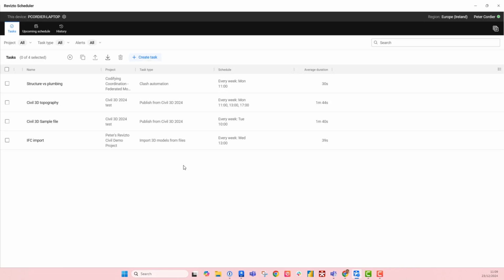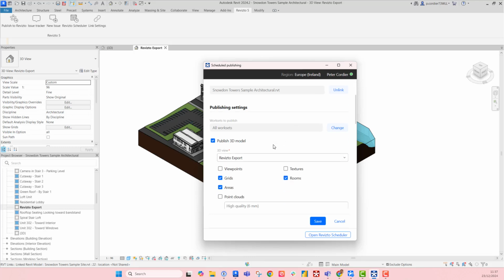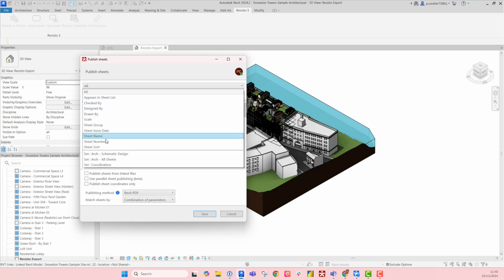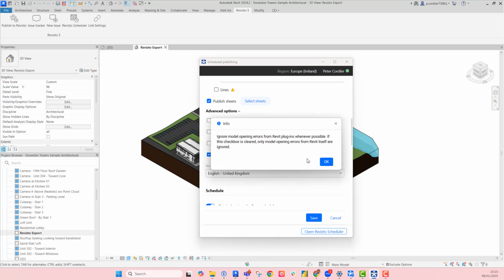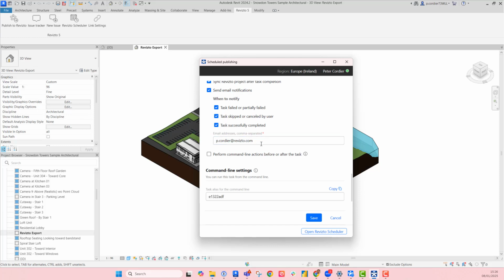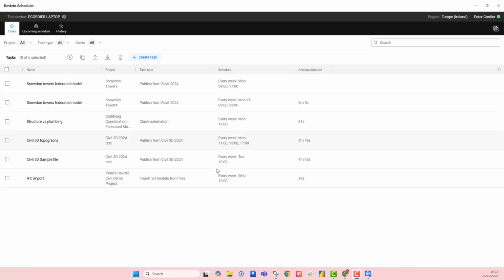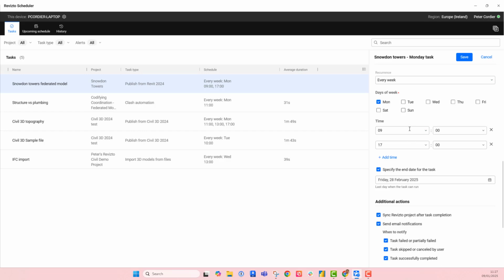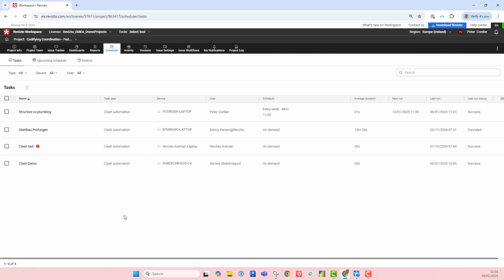Save time with automated Revit model updates in Revizto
Discover how to set up virtual reality (VR) in Revizto and explore your 3D project models in an immersive environment.

In this tutorial, learn how to configure VR for use with Revizto, helping project teams visualize designs and experience models in a more interactive way. Explore the setup process and discover how VR can support design reviews, improve spatial understanding, and enhance collaboration across construction projects.

- Set up VR for use with Revizto
- Configure your VR environment to explore 3D models
- Navigate and experience project models in virtual reality
- Improve design visualization and spatial understanding
- Support more immersive project reviews and collaboration

If you're looking to explore your construction models in virtual reality, improve design reviews, and bring project teams closer to the design, discover how Revizto can help.

**Get started with Revizto**

📍 Webinars

📍 Revizto Field Days